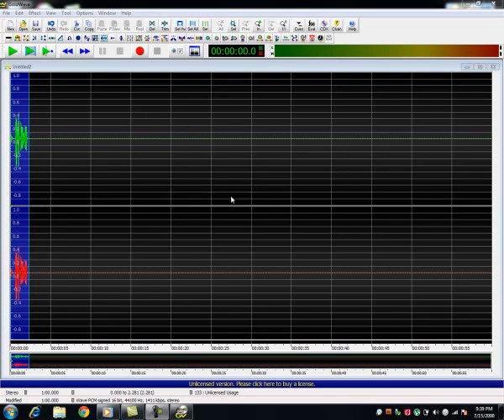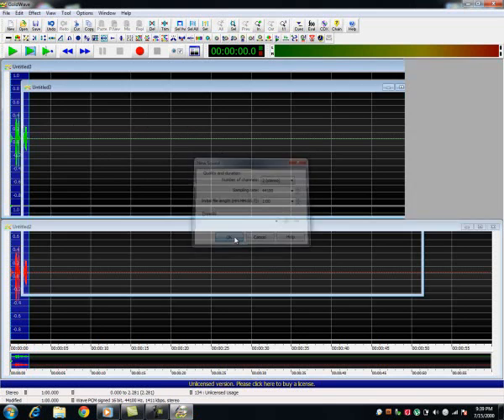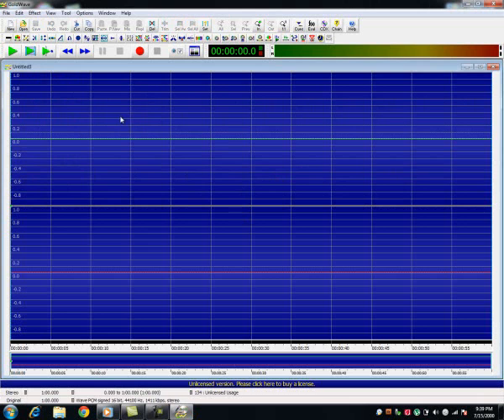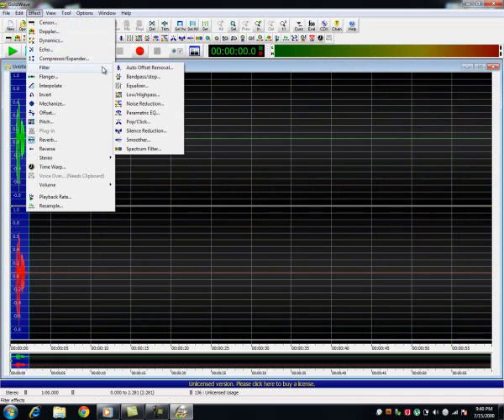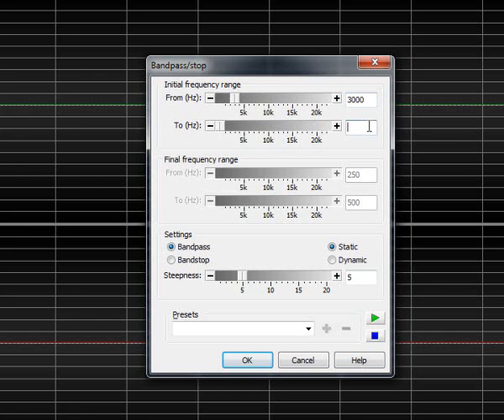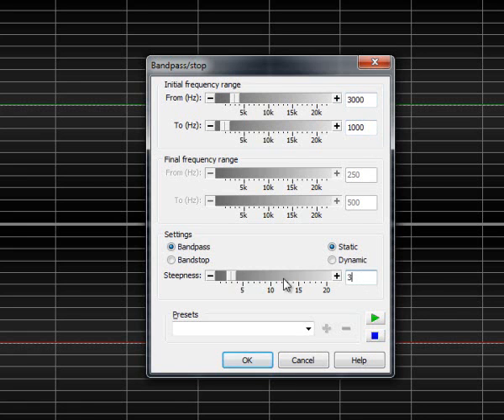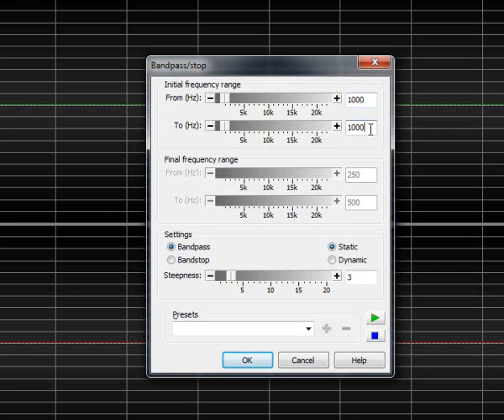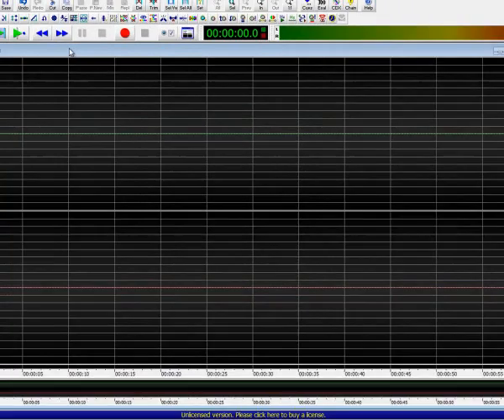How to Make a Stormtrooper/ Clonetrooper Voice Using Goldwave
Its a free program. Search for the download on Google or Bing.